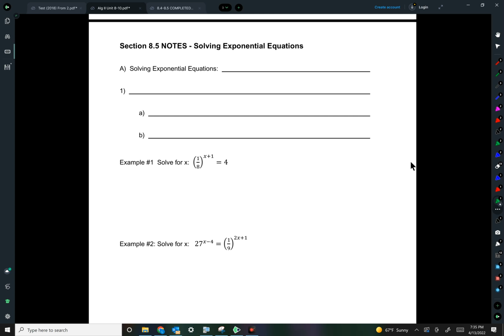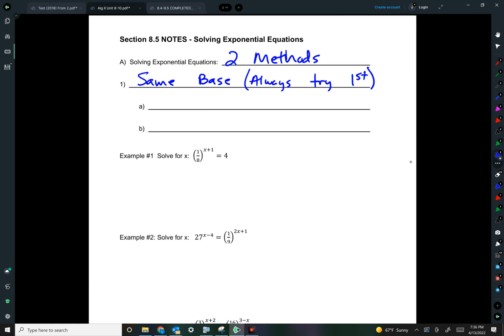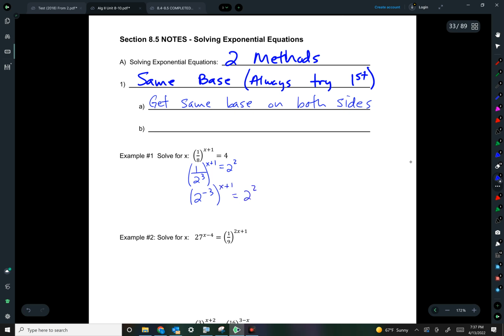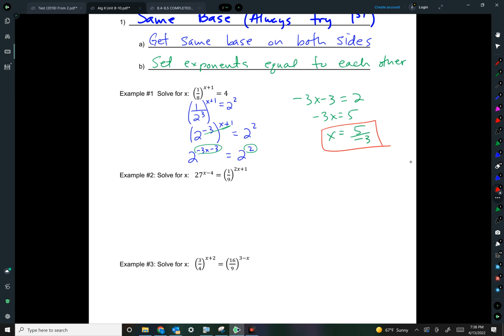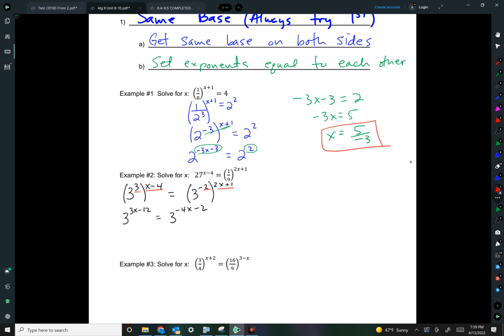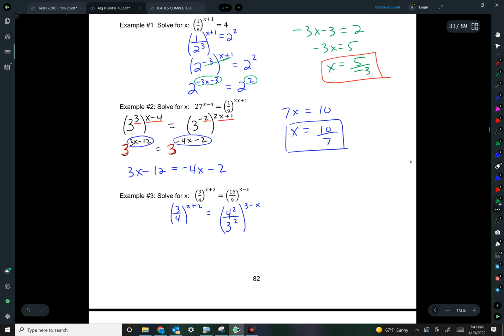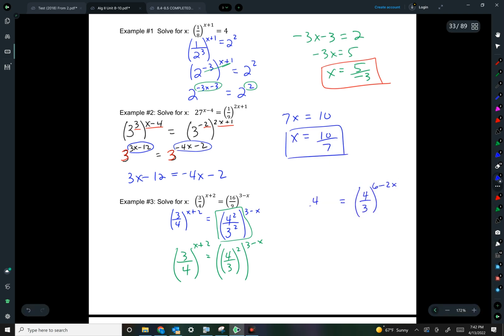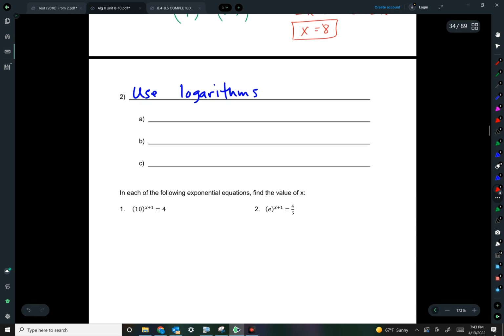Alg II 8 5A